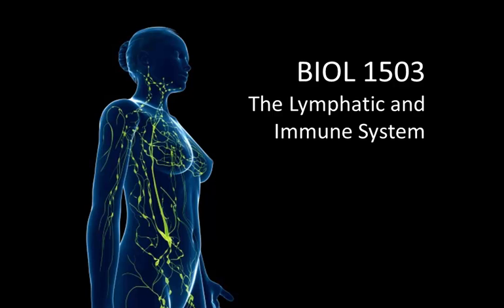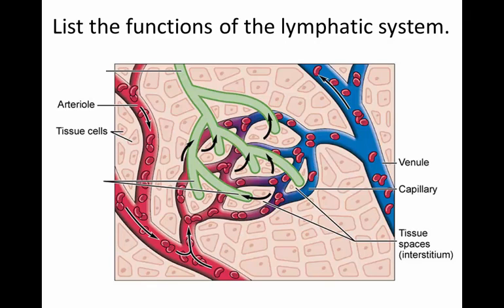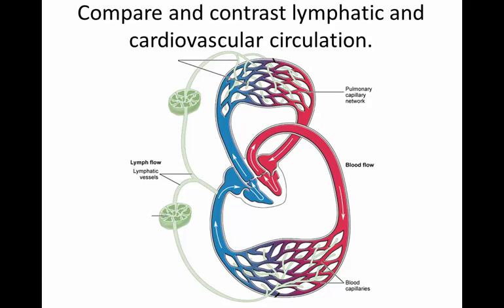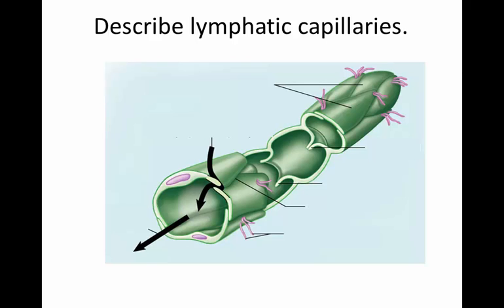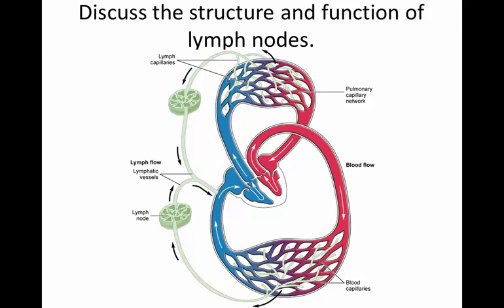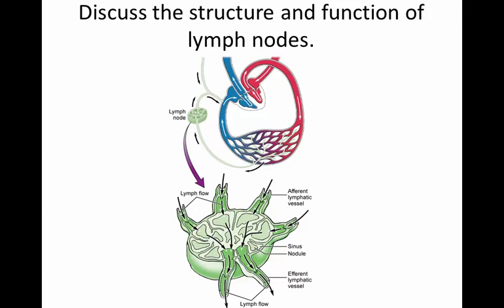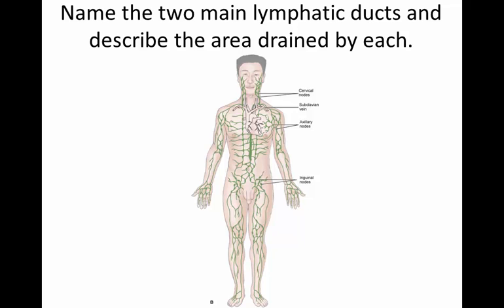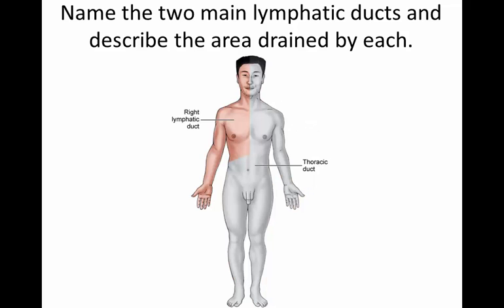Unit 13 The Lymphatic and Immune Systems Part 1